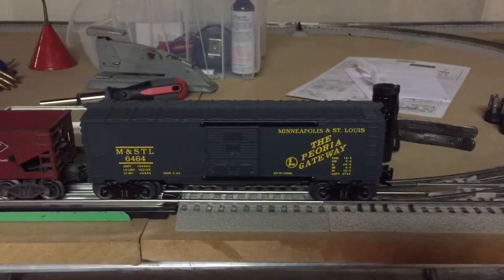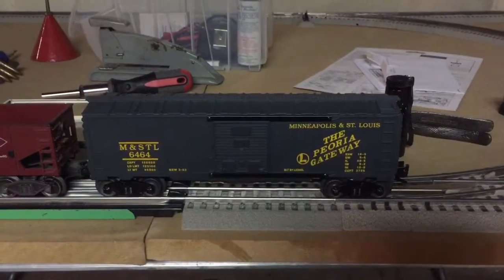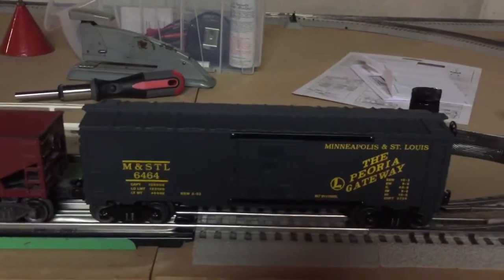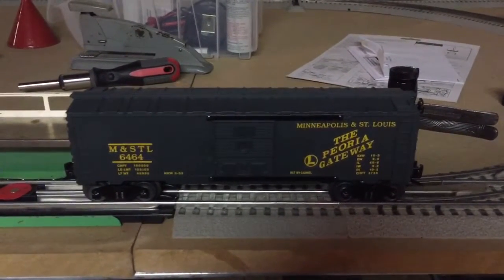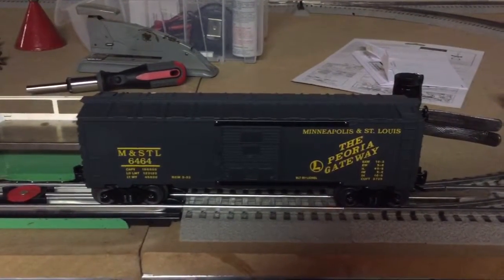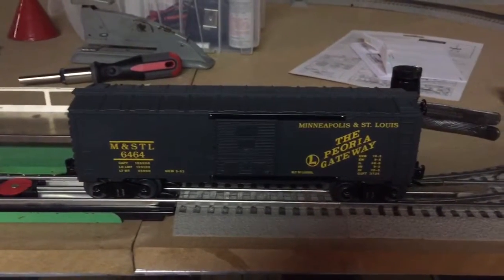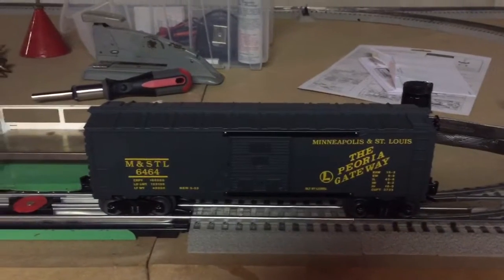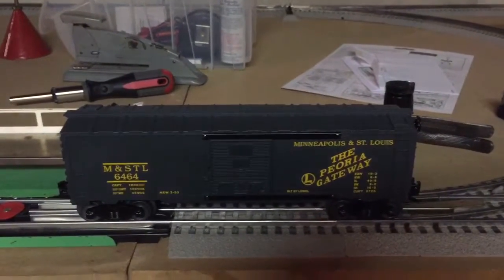Lionel Archive 6464 M&STL Boxcar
A short review of this Lionel 6464 boxcar